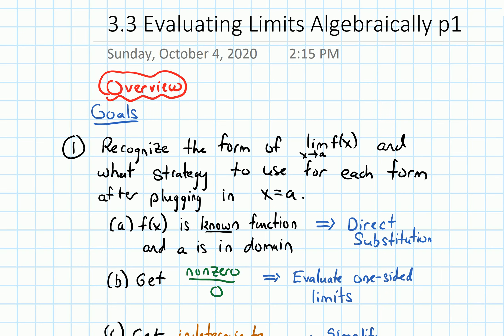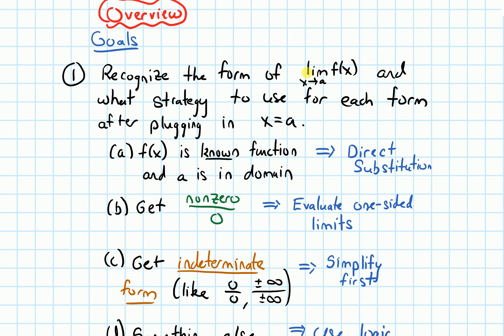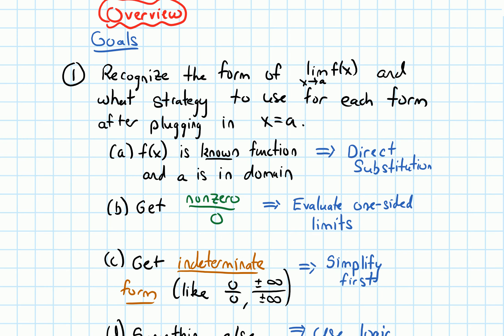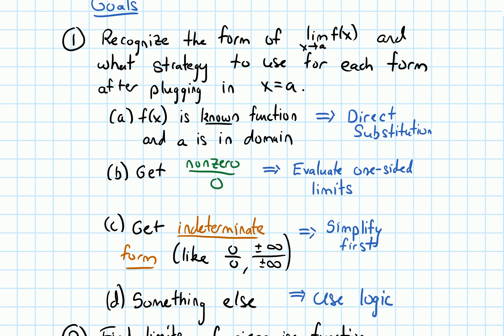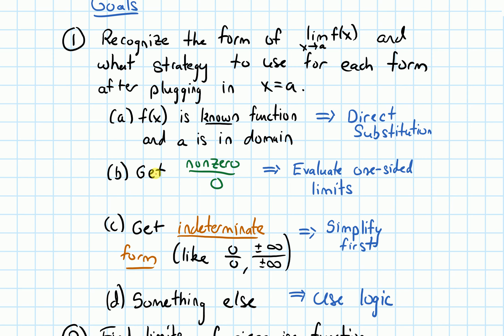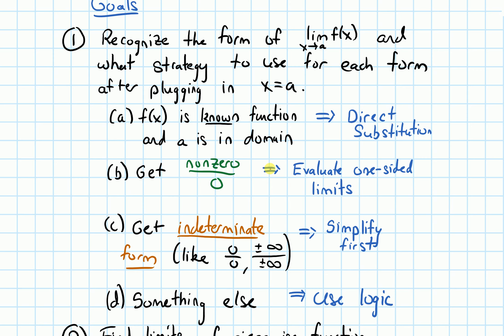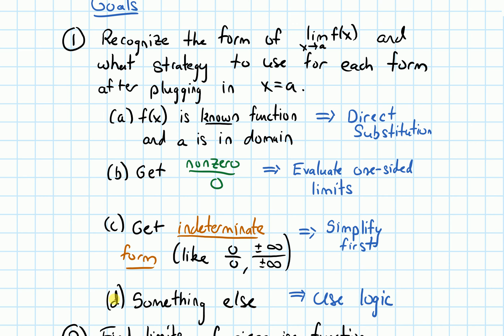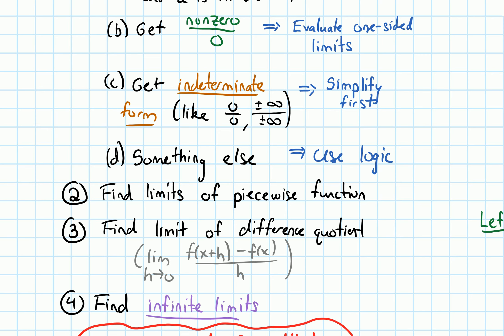3.3 Evaluating Limits Algebraically--Overview (Video 1)